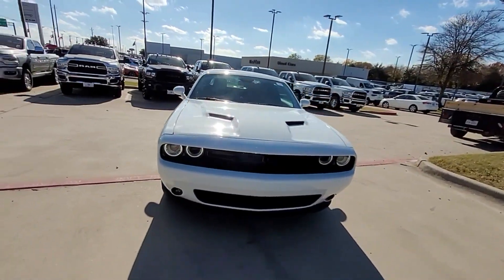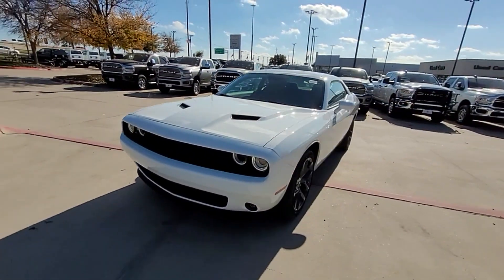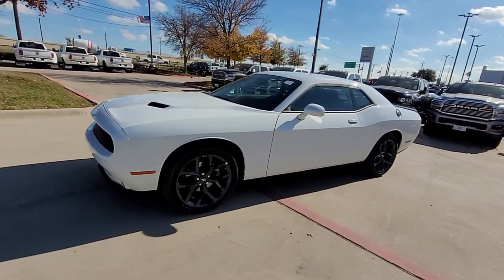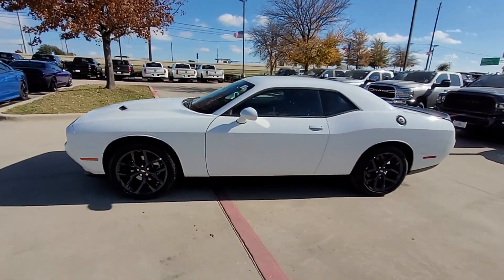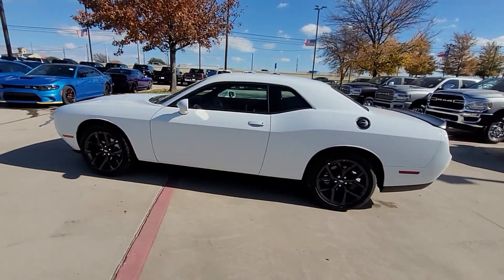New 2023 Dodge Challenger SXT Prosper, Allen, Plano, Denton, Melissa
2023 Dodge Challenger SXT 2C3CDZAG5PH669229 Video